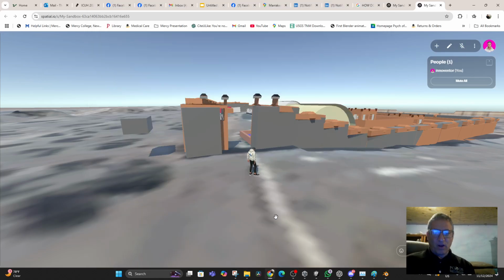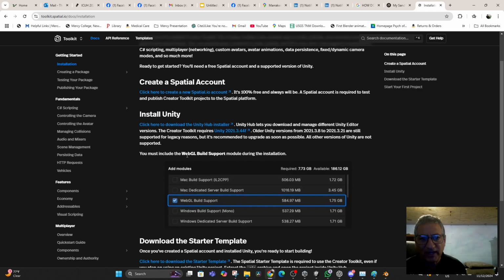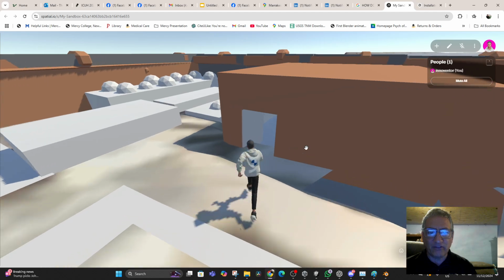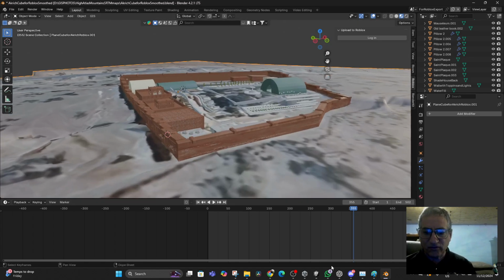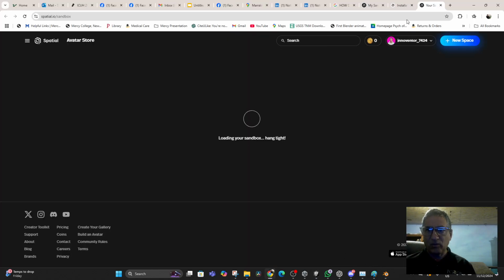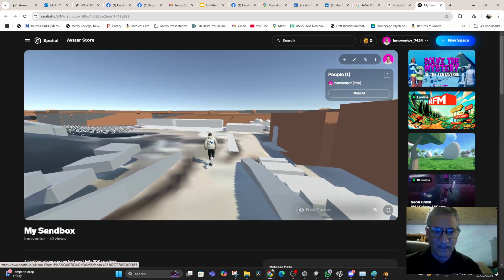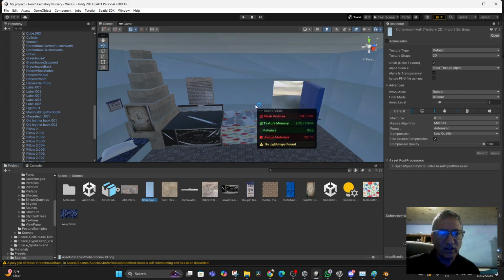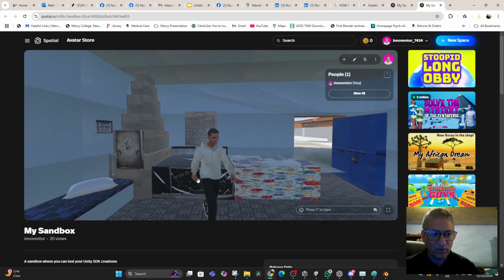Succesful test of Akrich Cemetary Blender File in Unity and Spatial Sandbox 2024 11 12 19 43 42